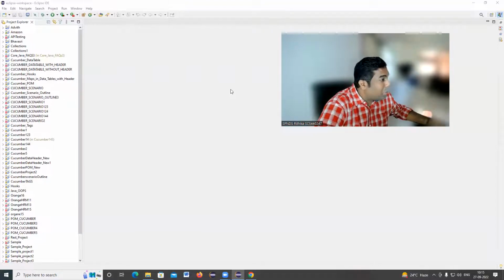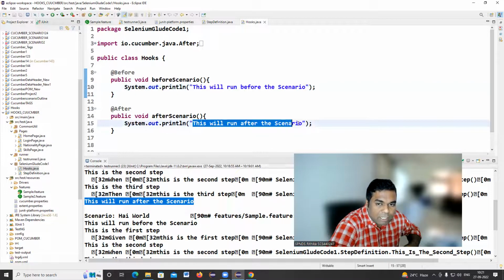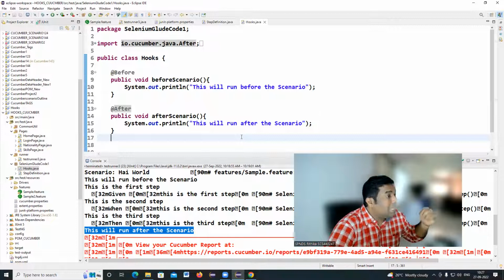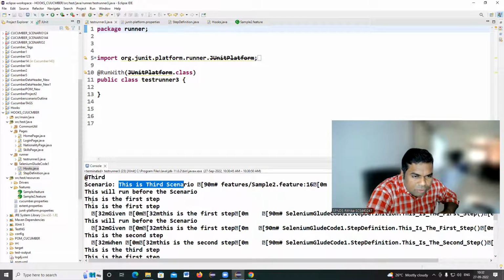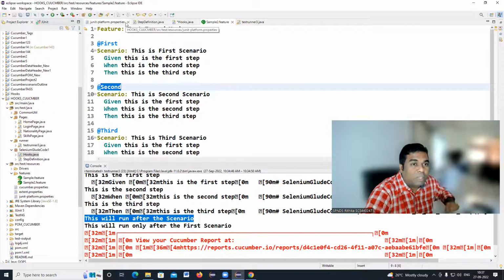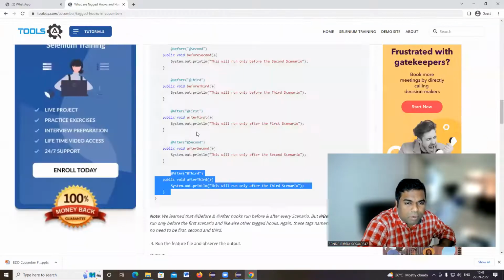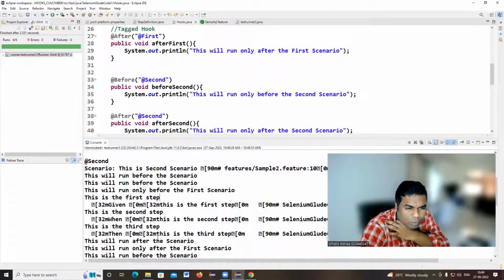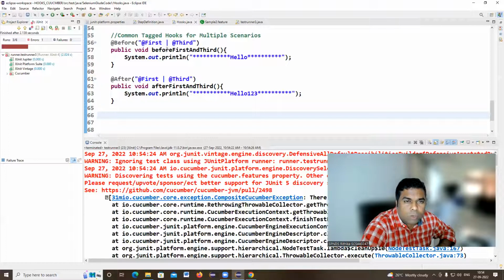CUCUMBER HOOKS PART1-Selenium Proxy Interview support Sudhakar +91-9294052778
CUCUMBER HOOKS PART1- Sudhakar 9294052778